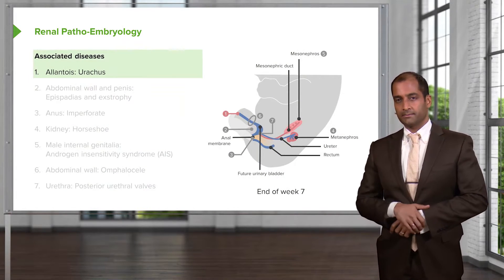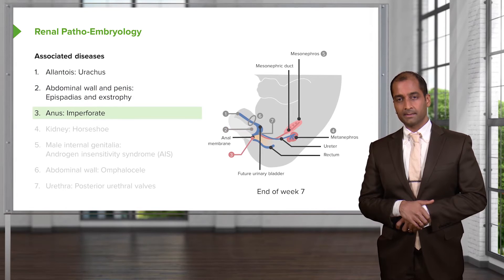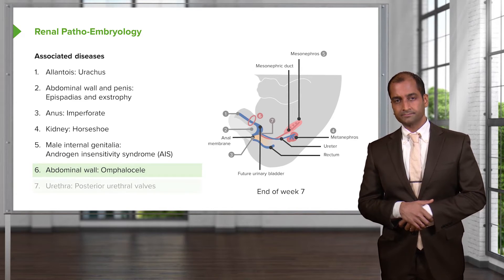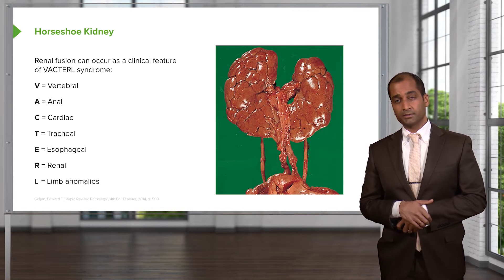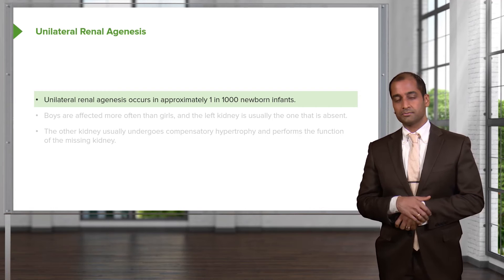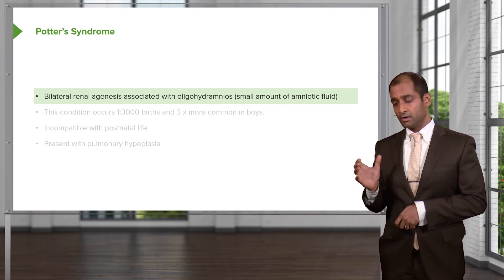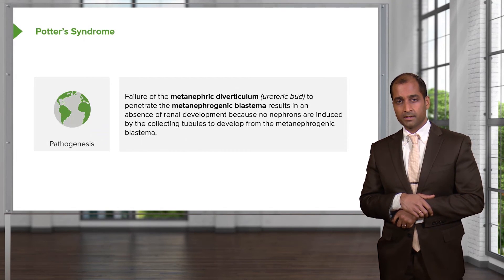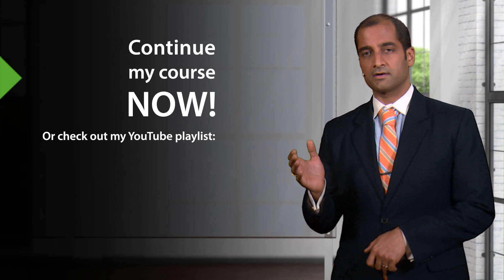Renal Patho-Embryology – Renal Pathology | Lecturio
This video “Renal Patho-Embryology” is part of the Lecturio course “Renal Pathology” ► WATCH the complete course

► LEARN ABOUT:
- Congenital Renal Pathology
- Horseshoe Kidney
- Unilateral Renal Agenesis
- Potter’s Syndrome

► LECTURIO is your single-point resource for medical school:
Study for your classes, USMLE Step 1, USMLE Step 2, MCAT or MBBS with video lectures by world-class professors, recall & USMLE-style questions and textbook articles. Create your free account now

► READ TEXTBOOK ARTICLES related to this video:
Embryology: The Development of the Kidneys and the Efferent Urinary Tract (Weeks 3-6)